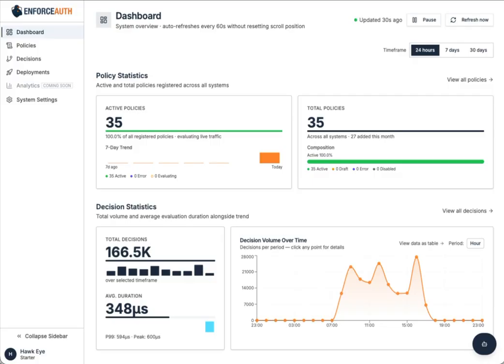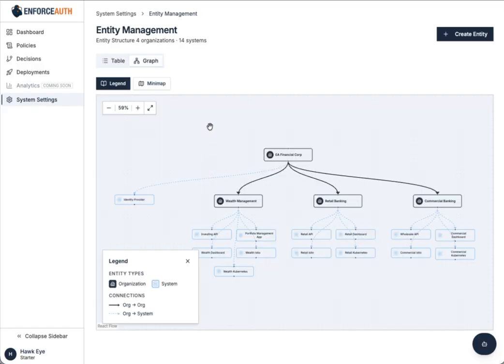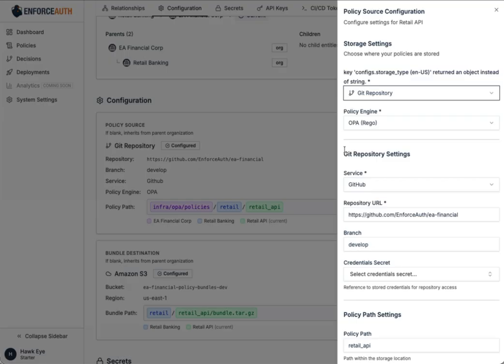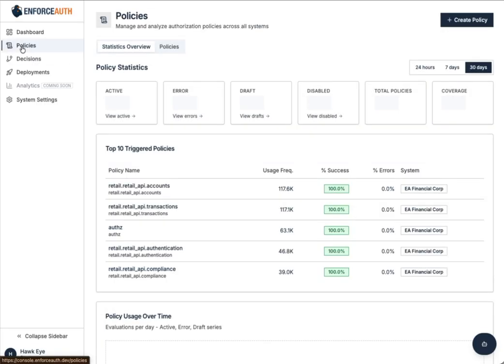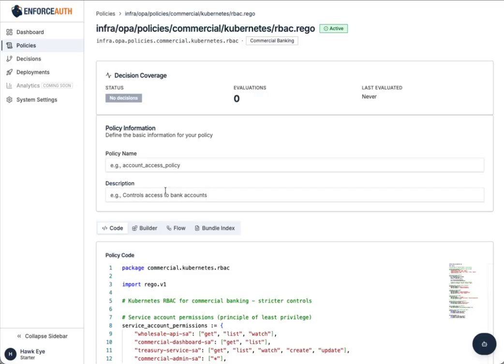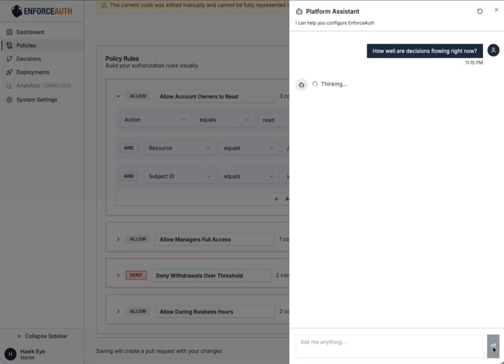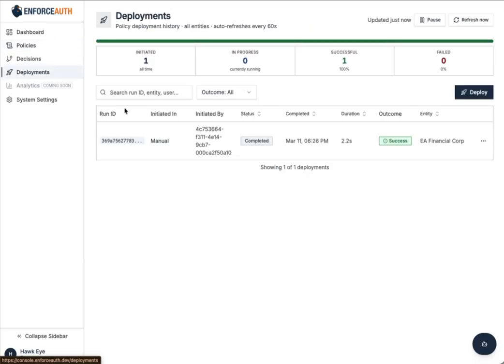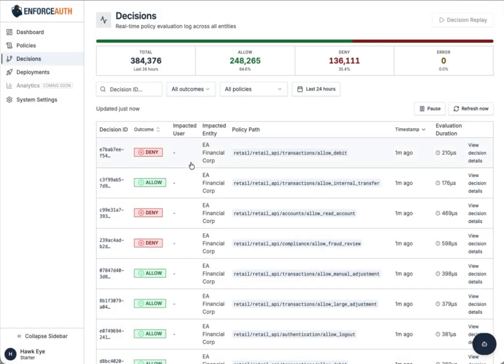EnforceAuth Demo: Stop the AI Authorization Gap Before It Stops You | Full Platform Walkthrough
Polite AI ≠ Secure AI.Your AI agents are well-mannered. They're also wide open. Every LLM, copilot, and autonomous agent in your stack is making authorization decisions your IAM system was never designed to govern — and attackers know it. This is the Authorization Gap, and it's the #1 unsolved problem in enterprise AI security in 2026.In this full platform demo, EnforceAuth CEO Mark O. Rogge (former CRO at Styra, the company behind Open Policy Agent) walks through the AI Security Fabric end-to-end — the same platform now in production at Fortune 500 financial services, healthcare, and retail enterprises.▶️ Start free today — 1M authorization decisions/month, no credit card CHAPTERS
00:00 — The Authorization Gap (and why your IAM stack can't close it)
01:30 — The Politeness Trap: how "helpful" AI becomes the breach
03:15 — EnforceAuth platform architecture overview
05:00 — Live demo: authorizing an AI agent in real time
08:20 — Policy-as-code with sub-millisecond decisions at scale
11:00 — MCP server, copilot, and autonomous agent enforcement
14:30 — Audit trail, explainability, and compliance reporting
17:45 — HIPAA Security Rule (May 2026), DORA, and EU AI Act alignment
20:30 — Free tier: 1M decisions/month, deploy in under 10 minutes
22:00 — Q&A and next steps🎯 WHO THIS IS FOR

CISOs and security leaders evaluating AI security platforms
Platform engineering teams deploying AI agents and MCP servers
IAM, Zero Trust, and identity governance practitioners
Compliance leaders preparing for HIPAA Security Rule finalization, DORA, and the EU AI Act
Developers and architects building agentic AI systems in regulated industries

Why traditional IAM (Okta, Entra, Ping, SailPoint) leaves a critical gap for AI workloads
How policy-as-code authorization closes that gap without rewriting your stack
The difference between AI safety and AI security — and why conflating them is dangerous
How to enforce least-privilege on autonomous agents, MCP servers, and copilots
Real architecture patterns from production deployments in financial services and healthcare
🚀 GET STARTED — FREE TIER✅ 1,000,000 authorization decisions per month
✅ Full platform access — no feature gating
✅ Production-ready SDKs and policy engine
✅ Deploy in under 10 minutes

White Paper: Closing the Authorization Gap in Enterprise AI
HIPAA Security Rule (2026) Readiness Guide
DORA & EU AI Act Compliance Brief
Gartner AI TRiSM Alignment Overview

📖 ABOUT ENFORCEAUTH
EnforceAuth is the AI Security Fabric for the agentic enterprise. Founded by Mark O. Rogge — former CRO at Styra (acqui-hired by Apple), creator of Open Policy Agent — EnforceAuth gives security and platform teams a single control plane to authorize, audit, and govern every AI agent, copilot, and MCP server across the enterprise. Headquartered in San Diego, CA. SOC 2 Type II in progress.